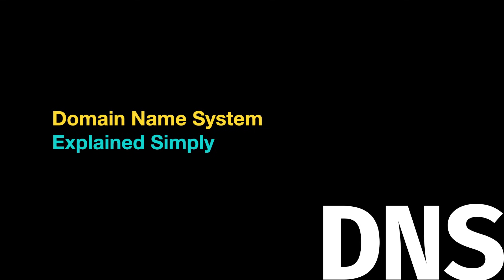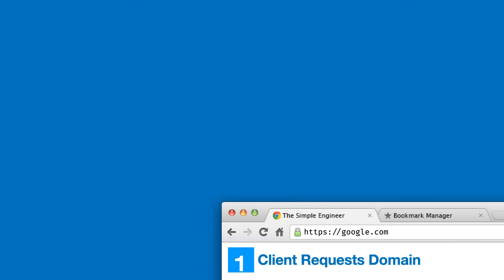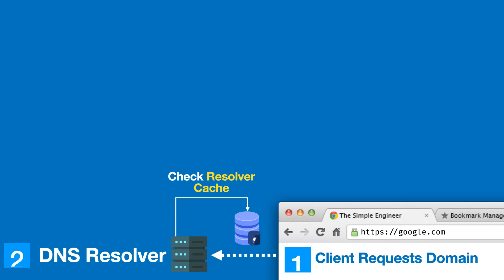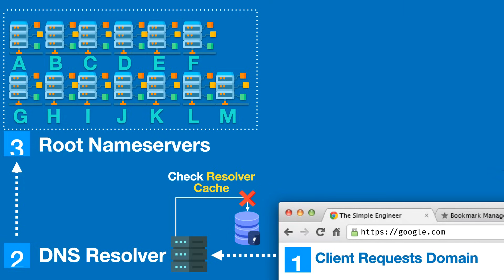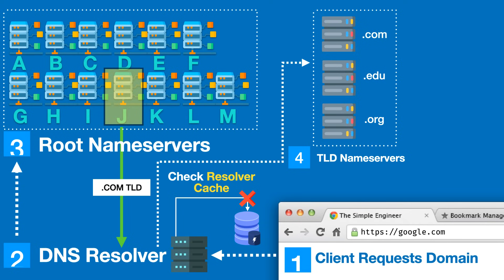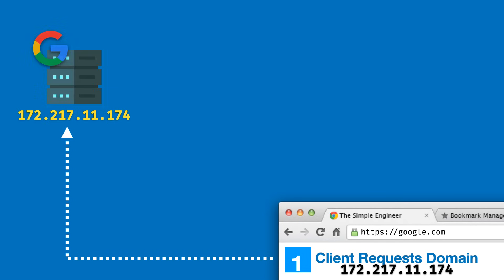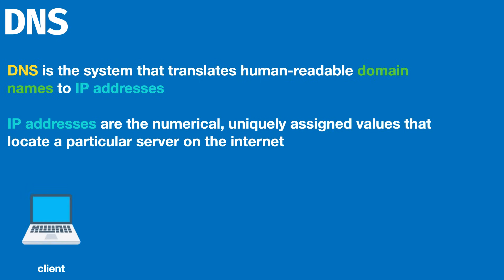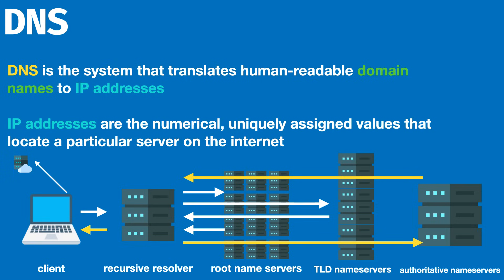How DNS Works Visually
Visual guide on understanding how DNS (Domain Name System) works when making requests on the internet. In this video we will understand:

- DNS
- Recursive resolvers
- TLD top-level domain name
- IANA root nameservers
- Authoritative nameservers